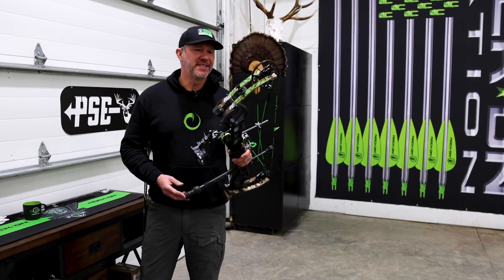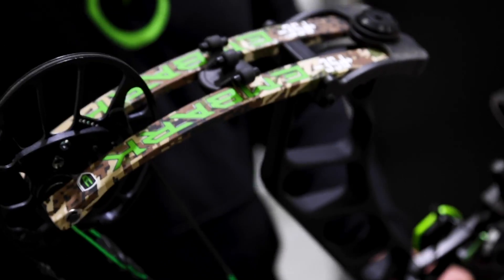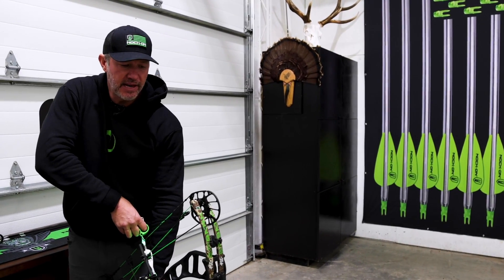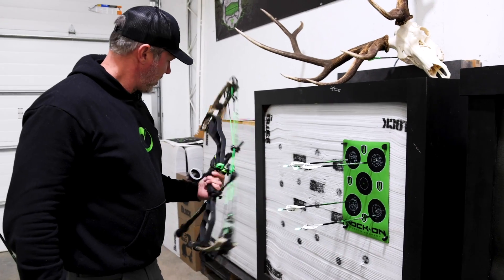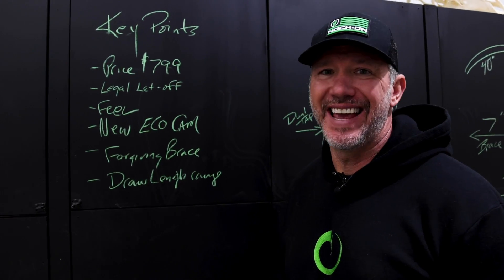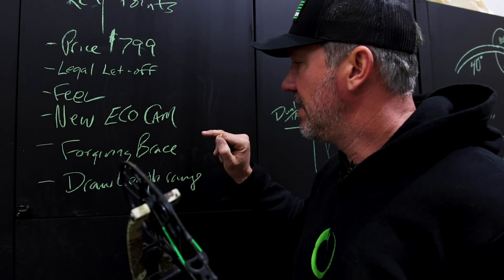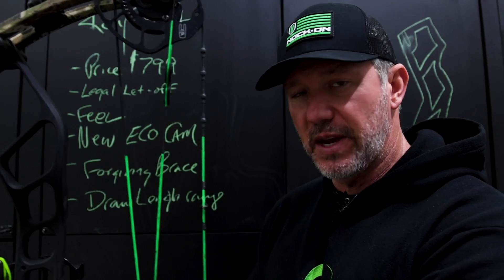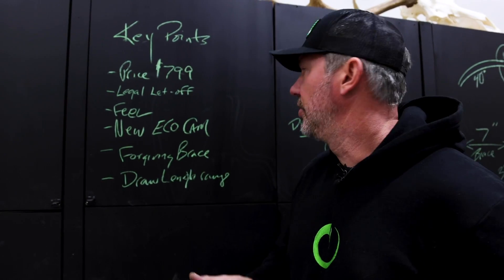Behind the Bow - The New Embark Concept to Creation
This video shows how the new Embark bow from PSE & Nock On started as just ideas on a chalk board and how it evolved into the powerhouse bow on the market today. John Dudley goes into detail of conception and development of some of these awesome features that make it the most feature packed price point bow the archery industry has ever seen. We’re so proud of how this bow turned out and are confident it will be a bow that both-new and seasoned archers can trust for for years to come.